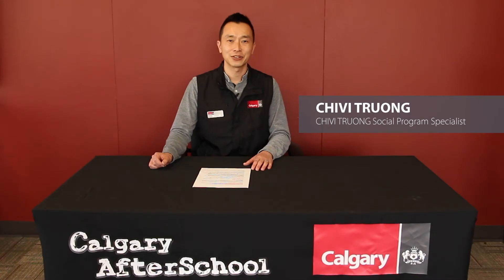At Home - Week 6 Day 2 - Deserted Island